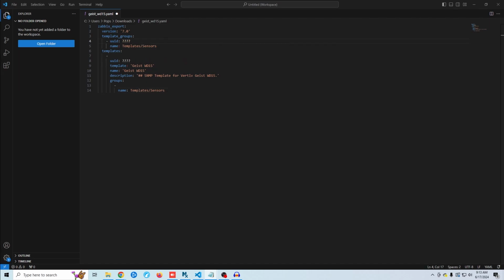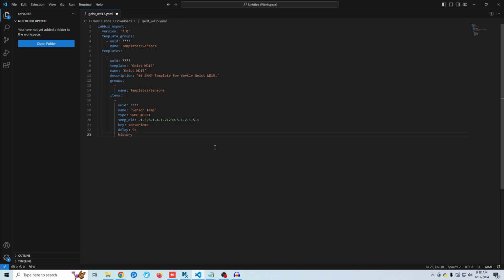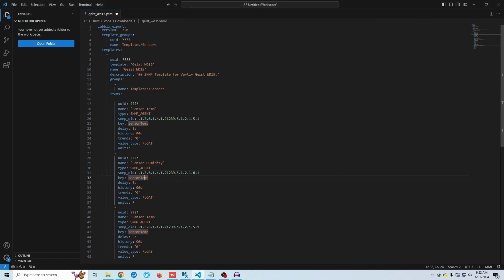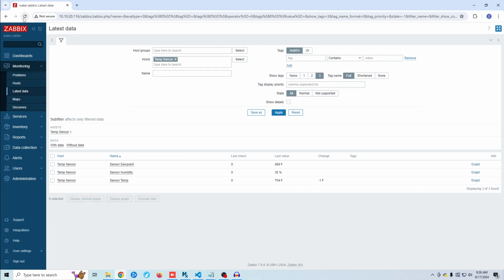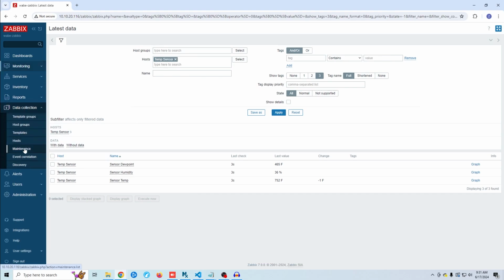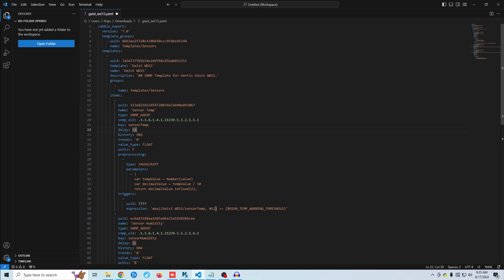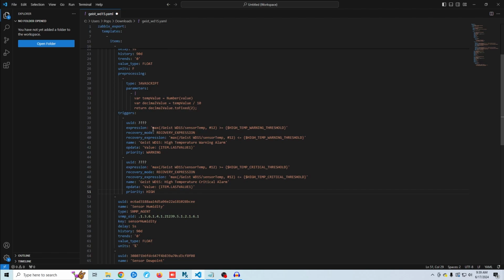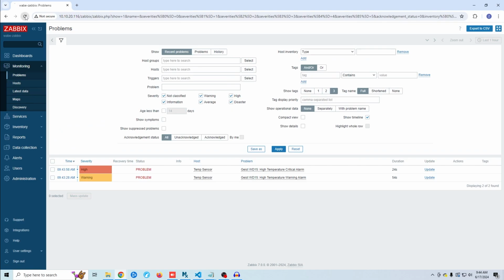How to create a custom Zabbix template. Step-by-step guide.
In this video, I provide a detailed, step-by-step guide on how to create custom Zabbix templates. Whether you're new to Zabbix or looking to enhance your monitoring setup, this tutorial will walk you through the entire process, from start to finish.

Microphone used in this video
Fortigate Firewall 40F
Fortigate Firewall 60F

Getting started:

zabbix_export:
  version: '7.0'
  template_groups:
- uuid: ?
      name: Templates/Sensors
  templates:
uuid: ?
      template: 'My Awesome Template Name Here'
      name: 'My Awesome Name Here'
      description: '## Best. Description. EVER.'
      groups:
          name: Templates/Sensors